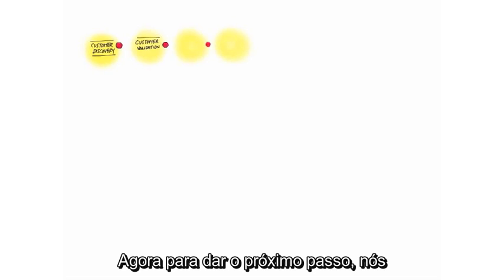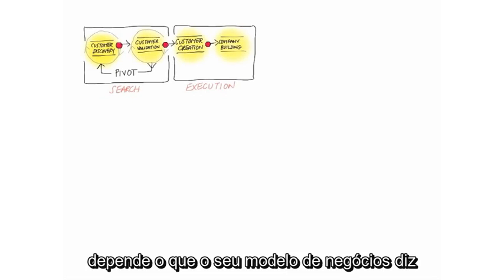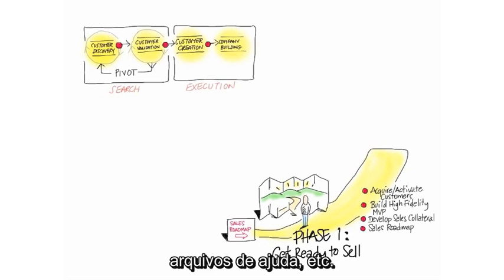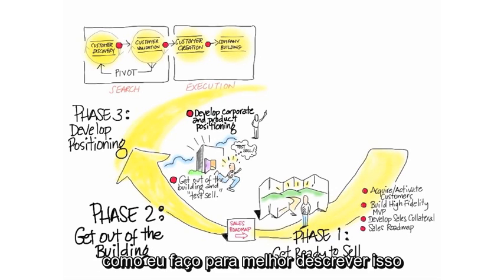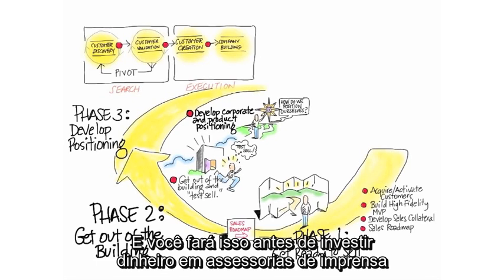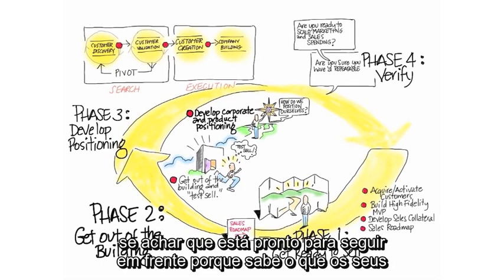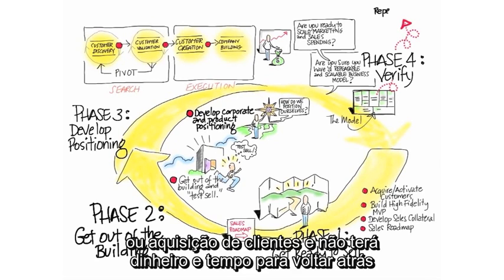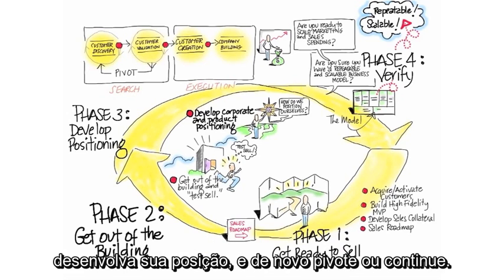Como validar mercado com Steve Blank mentoria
Alguns Vídeos para ampliar sua visão sobre Mentoria e como você pode usar ela no seu dia a dia:

Seguem os Links das Certificações GMG  com as diferenças entre elas:

MENTOR EXTRAORDINÁRIO
Para quem quer mentorar pessoas e ajudar a direcionar decisões pessoais e profissionais

MENTOR DE NEGÓCIOS & INOVAÇÃO
Para quem quer mentorar empreendedores ou empresários usando as técnicas responsáveis pelo sucesso da Apple, Google e Facebook

TREINAMENTO PRESENCIAL
Para quem quer acessar um treinamento de classe Global em Países de primeiro mundo e alavancar autoridade